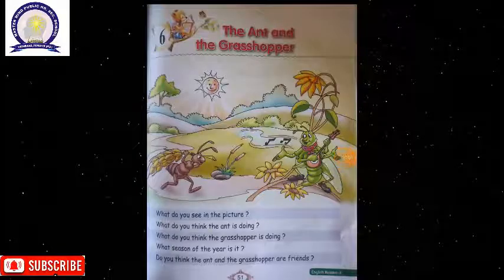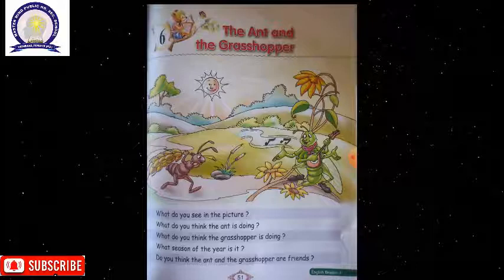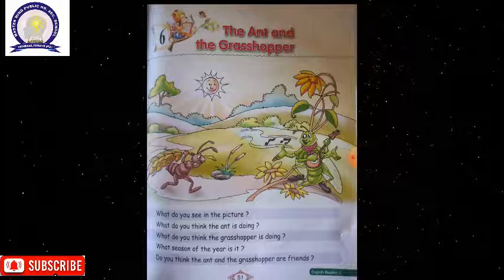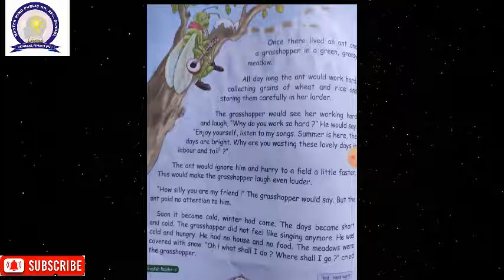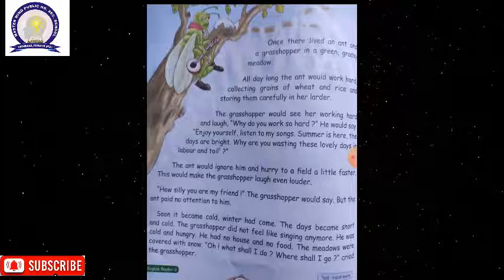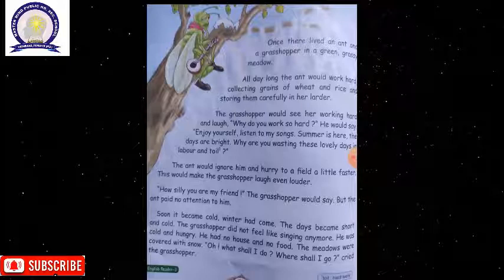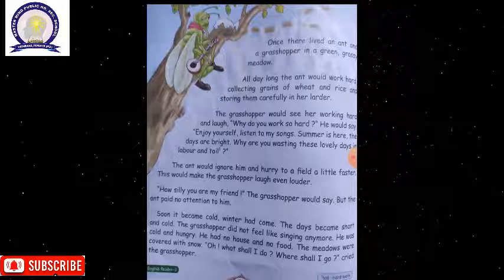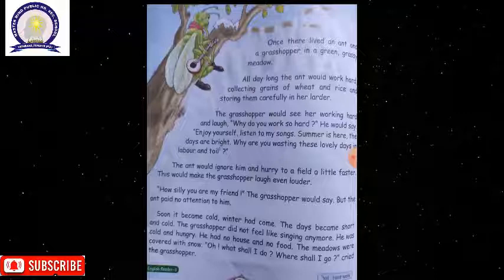Master Mind Public School Pipariya Class 3 English Chapter 6 The Ant and The Grasshopper